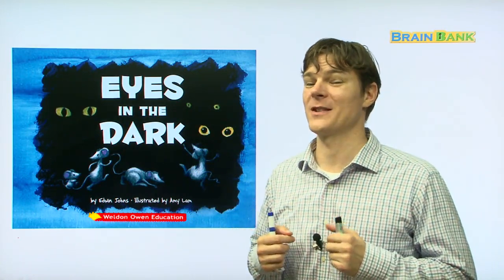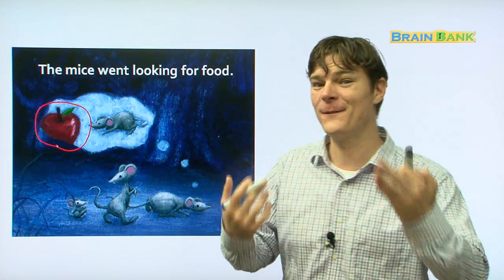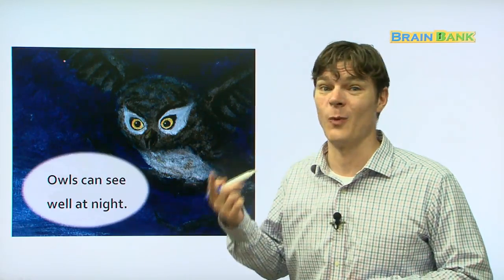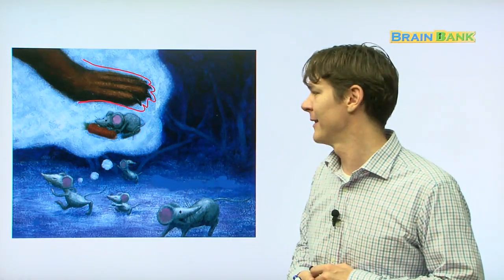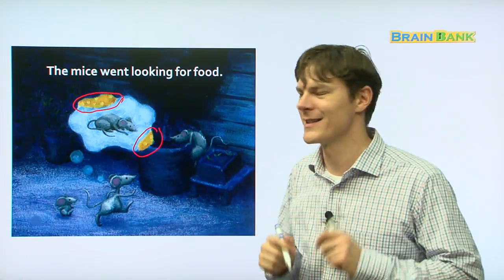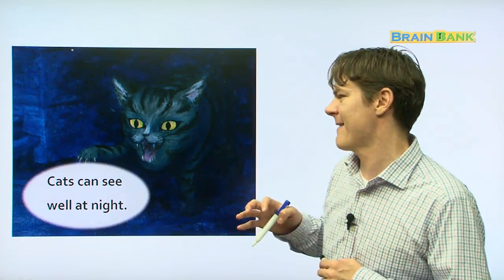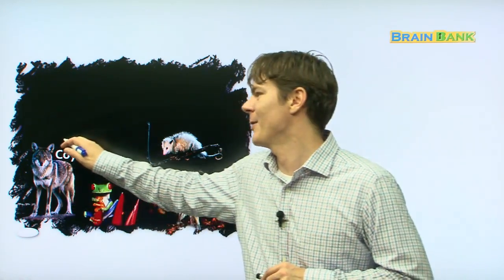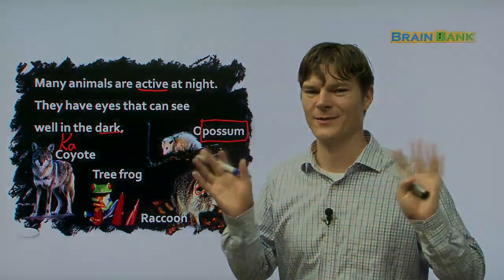Guided Readers | Brain Bank GK Science | 12. Eyes in the dark | Kids Vocabulary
Can you see well at night? Maybe not.
But some animals such as owls can see well at night.
Let's see what animals can see well at night.